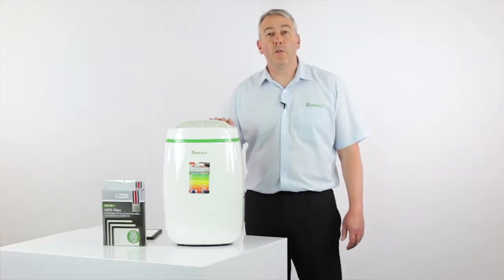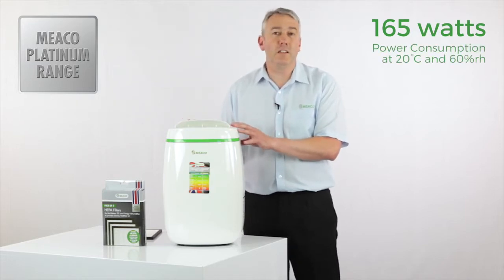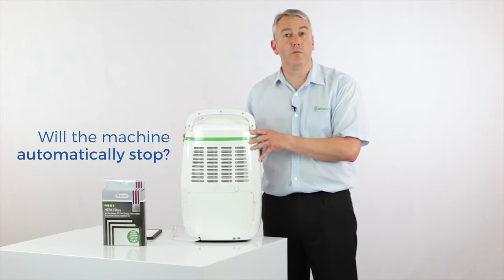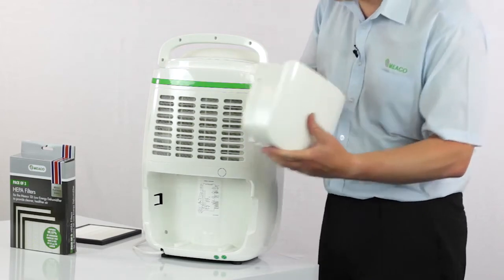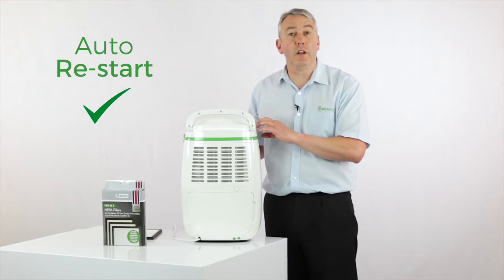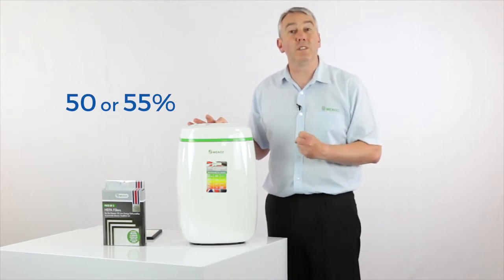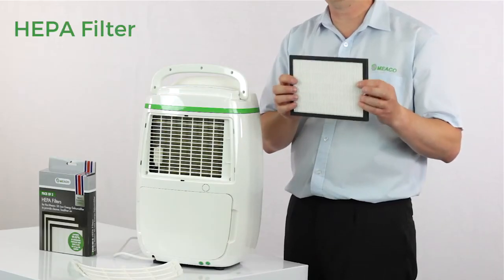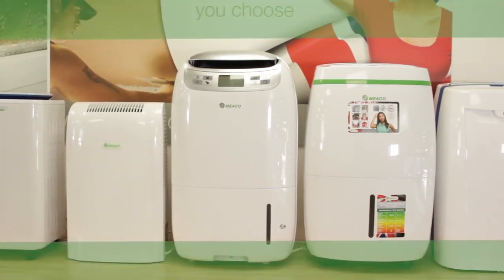🌡🌧Meaco 12L Low Energy Dehumidifier (Dehum12Lle), Save On Your Electricity Bill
The new Platinum range of dehumidifiers from Meaco creates a new benchmark for domestic dehumidifiers by lowering consumers running costs and increasing build quality to a level that can save customers over R1500 per year on their electricity bill.*

There are two new models in the Platinum range – the Meaco 12L Low Energy Dehumidifier and the Meaco 20L Low Energy Dehumidifier, the 12 litre model sets a new standard drawing just 165 watts while the 20 litre is even more remarkable at just 255 watts (some dehumidifiers use twice this level).

00:00:00 Meaco 12L
00:00:22 Platinum range
00:00:29 Only 165 Watts
00:00:45 Low Noise Level 45dB
00:00:59 Automatic Shutoff
00:01:32 Continuous Drain option
00:01:42 Auto Re-start
00:02:04 Simple Operation
00:02:27 Extraction Rates
00:02:52 Optional HEPA Filter